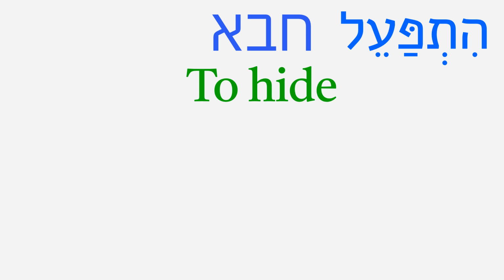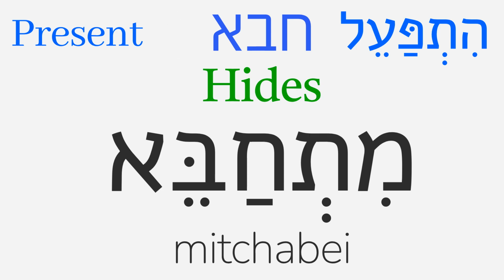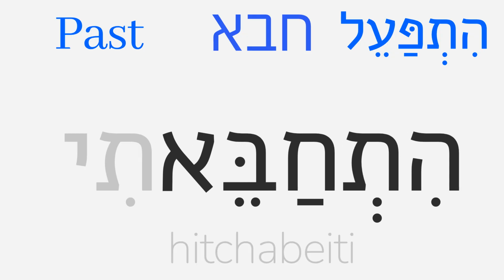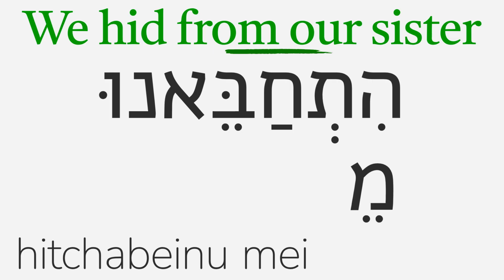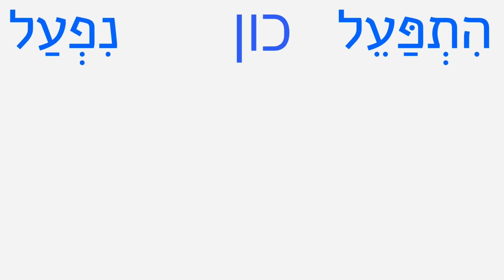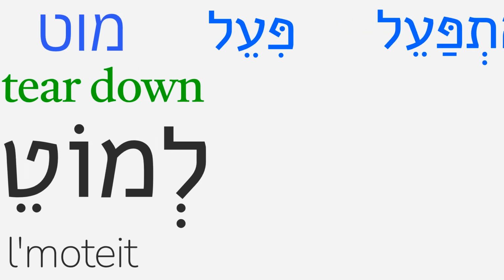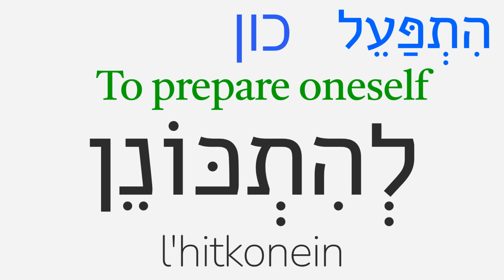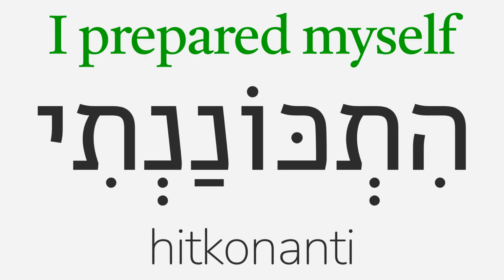To Hide: Hebrew Basics #84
Finish our studies of the Hitpael binyan with the irregular verbs "hide" and "get prepared"!